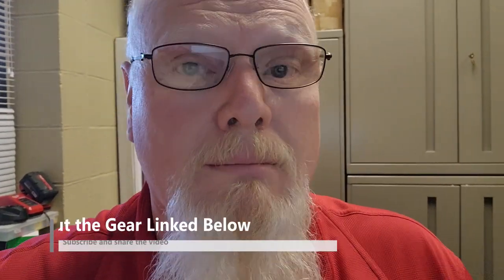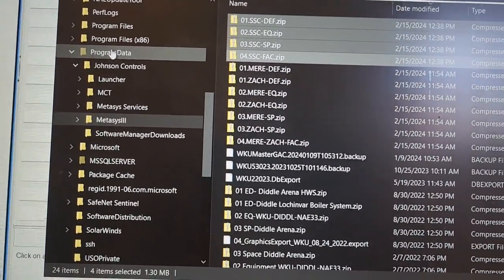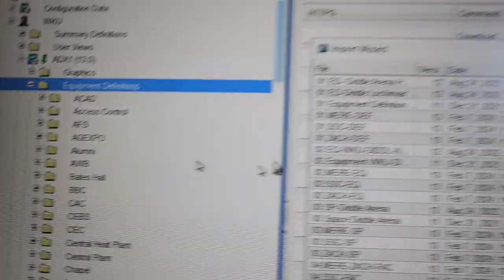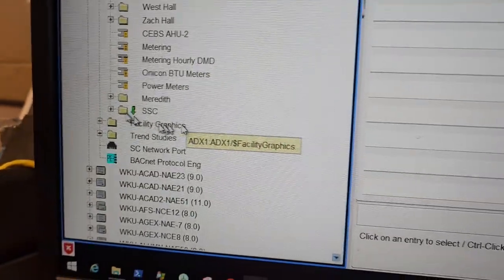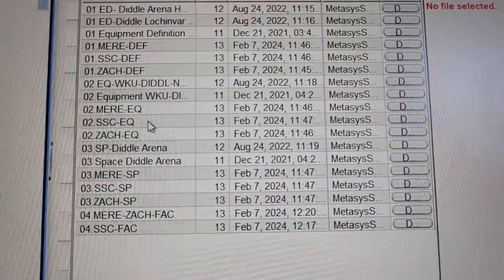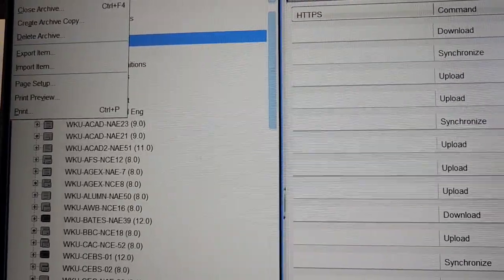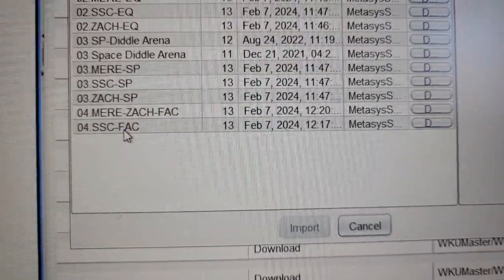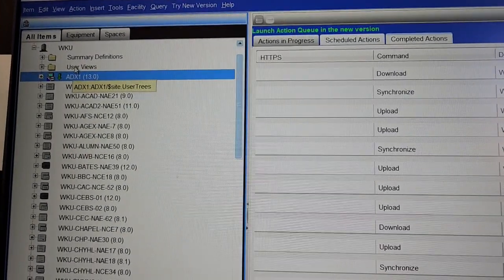Metasys MUI Essentials: A Step-by-Step Tutorial on Importing Equipment Definitions and Graphics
In this comprehensive tutorial, "Metasys MUI Essentials: A Step-by-Step Tutorial on Importing Equipment Definitions," we delve into the fundamental process of seamlessly integrating equipment definitions into the Johnson Controls Metasys MUI system. Breaking down the steps in a clear and concise manner, this guide is designed to assist both beginners and experienced users in mastering the crucial skill of importing equipment definitions. Whether you are a facility manager, system integrator, this tutorial serves as a valuable resource for harnessing the full potential of your building management system.